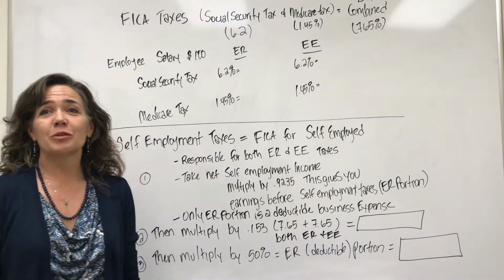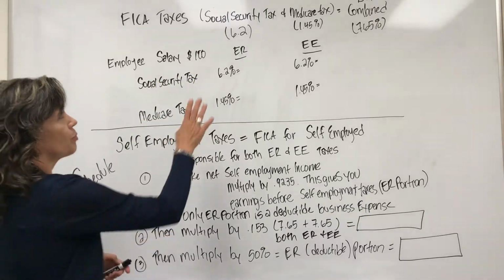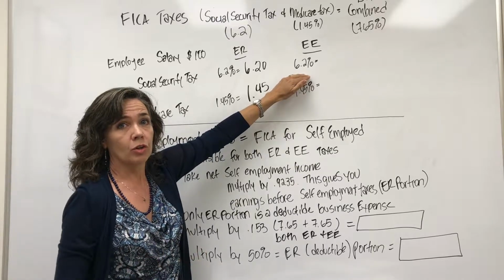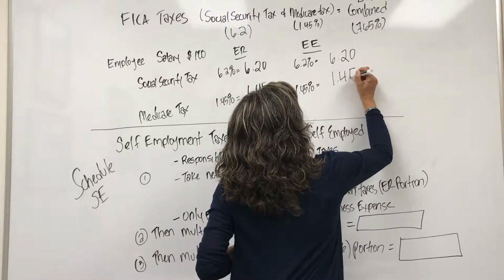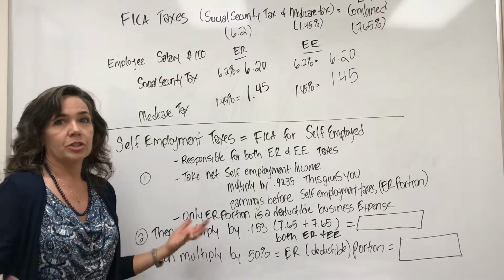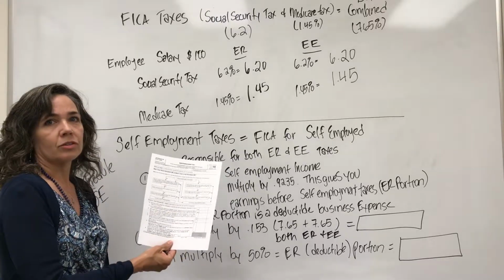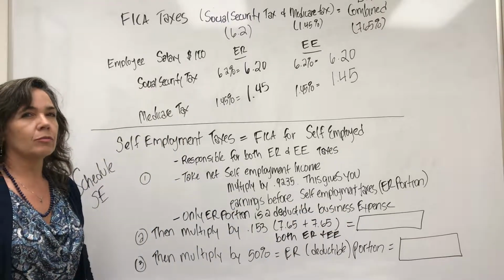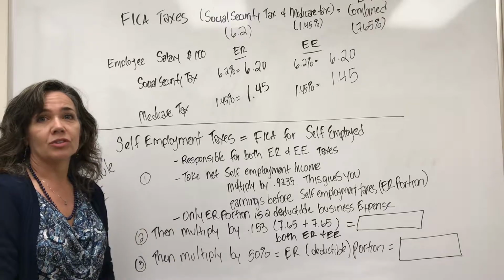fica self employment taxes 2019 acct3327